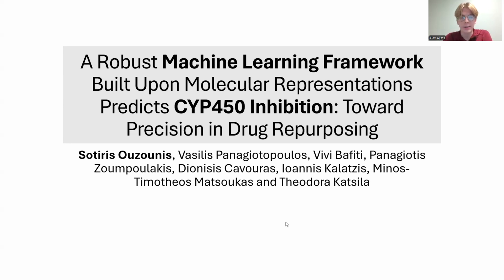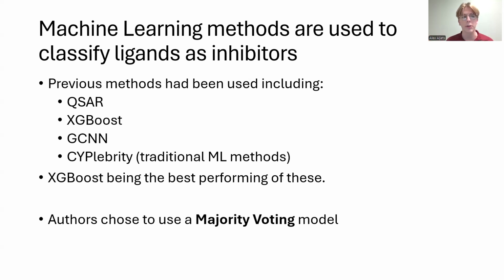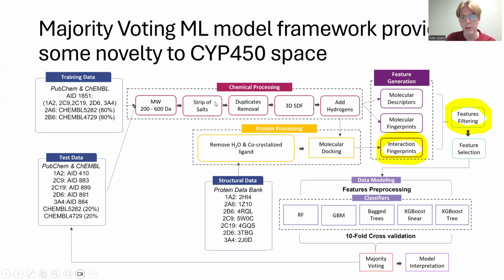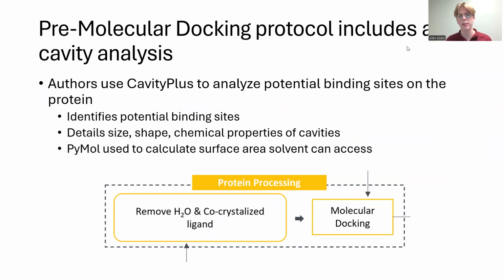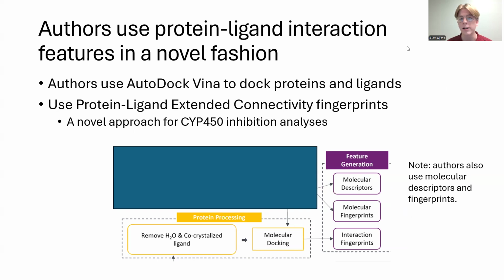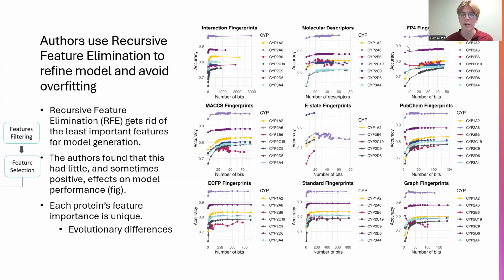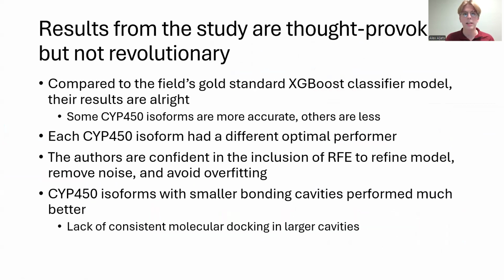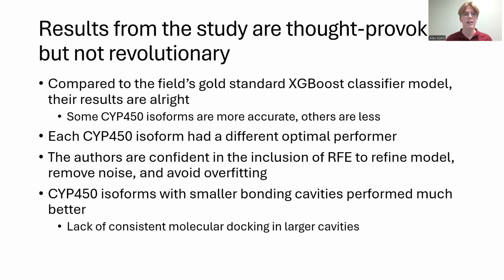3 Minute Paper: ML with Molecular Representations for CYP450 Inhibition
A Robust Machine Learning Framework Built Upon Molecular Representations Predicts CYP450 Inhibition: Toward Precision in Drug Repurposing, Ouzounis et al. (2023)